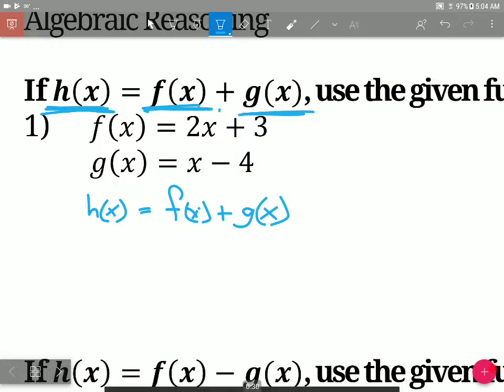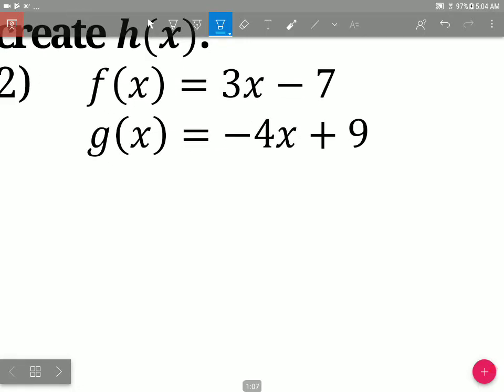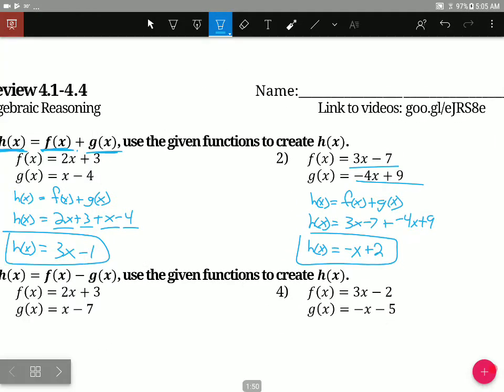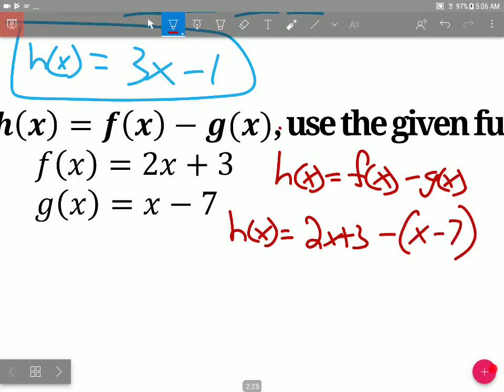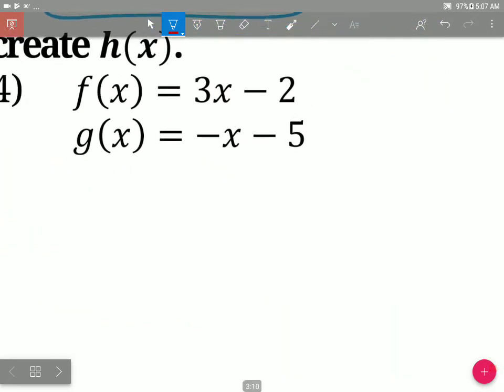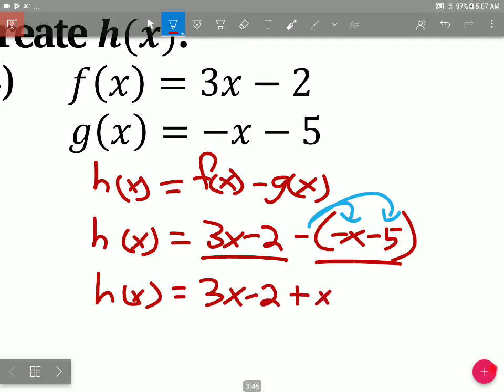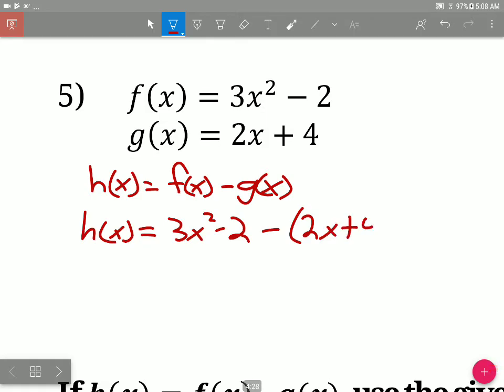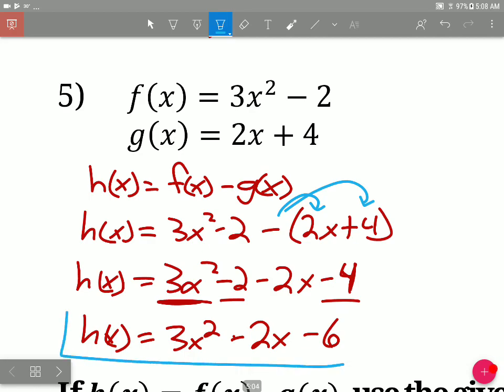Review AR 4.1-4.4 #1-5